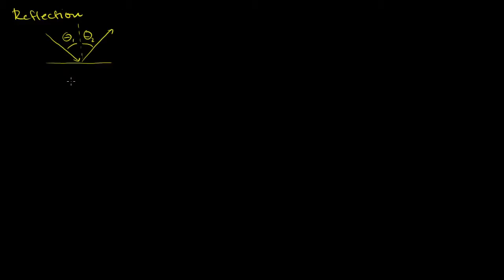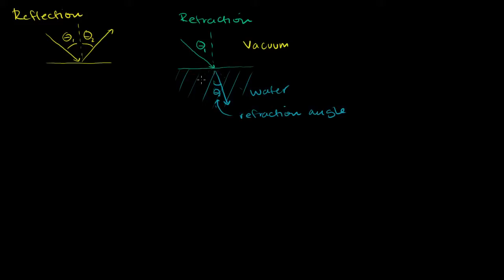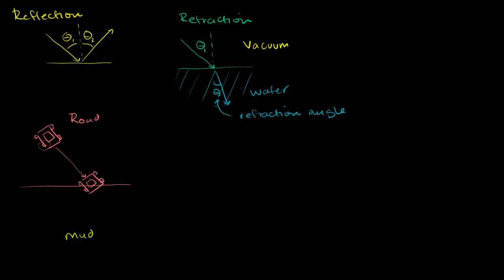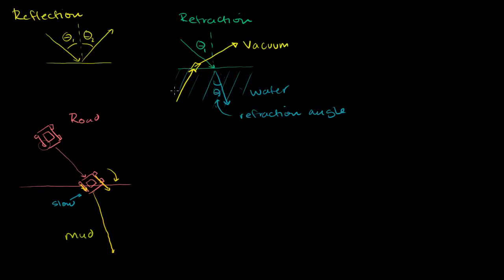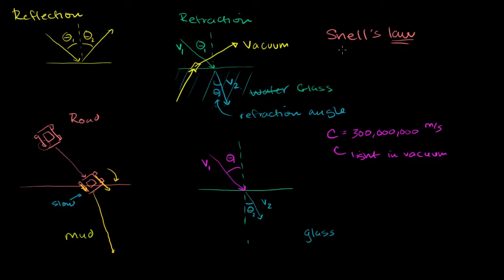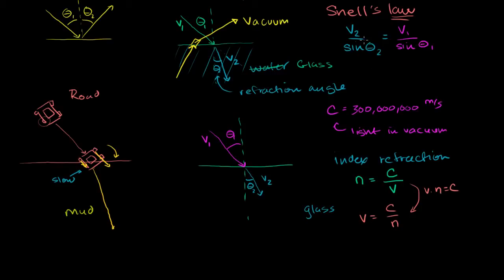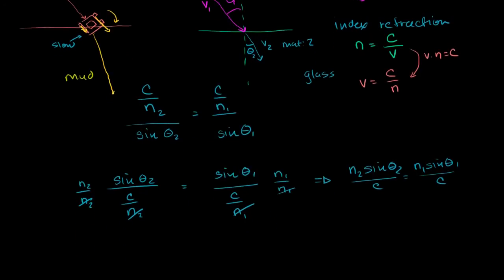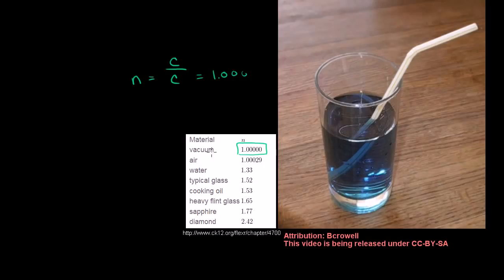Refraction and Snell's law | Geometric optics | Physics | Khan Academy